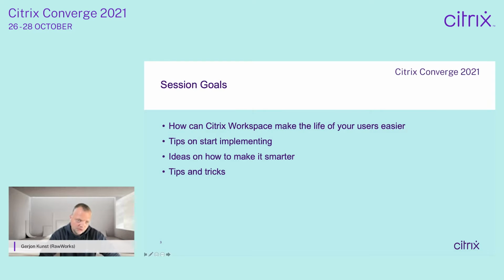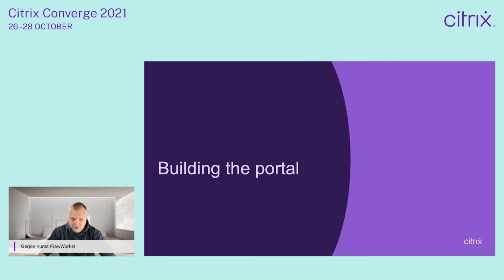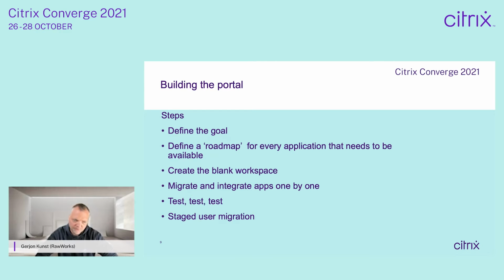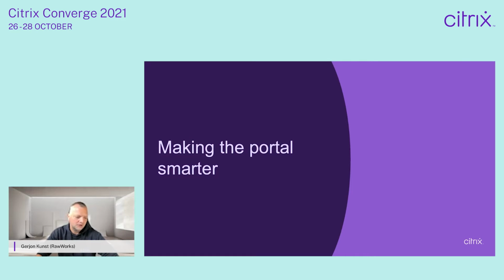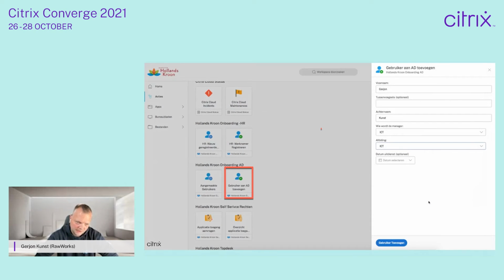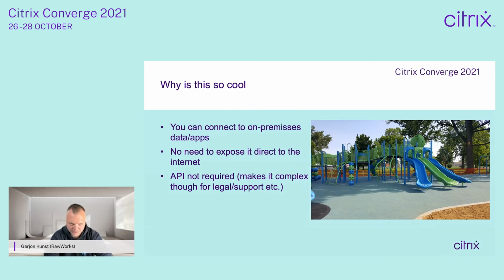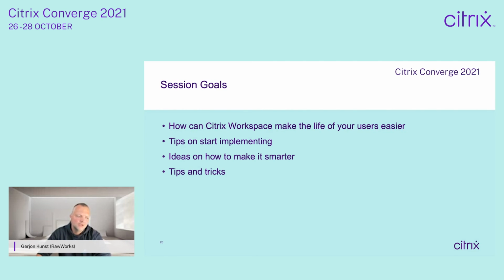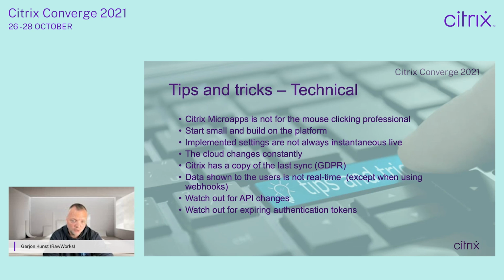Make your worklife easier using citrix workspace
In this session we'll explain how to use microapps to make your day-to-day work life easier. We'll use Hollands Kroon (a Citrix innovation award winner) as an example of how to start building a workspace. You'll learn how business users can develop microapps that really improve productivity.

Topic : Work Solutions
Theme : The Future of Work